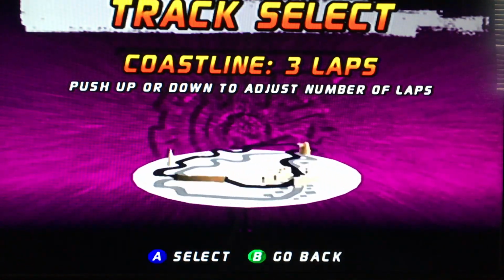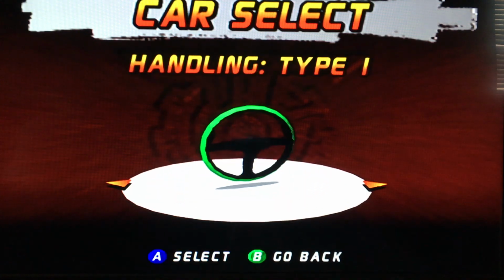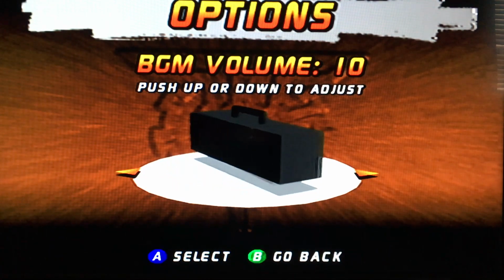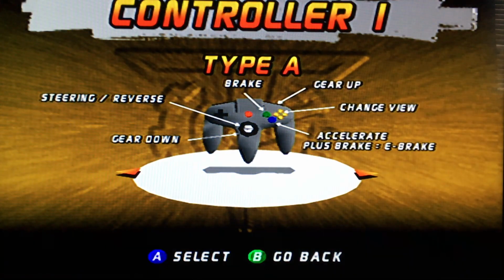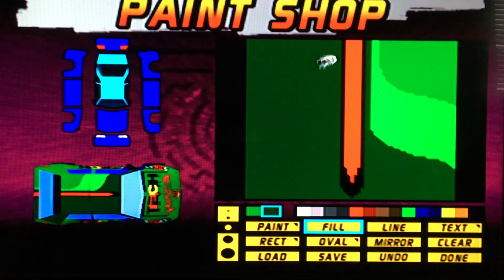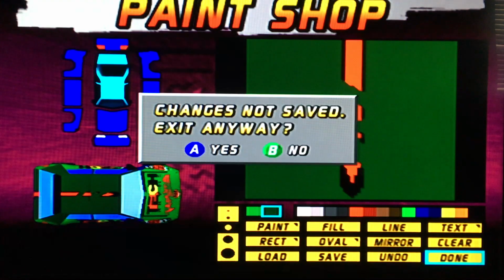Retro Gaming N64 top gear rally gameplay and chat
This video is about N64 top gear rally